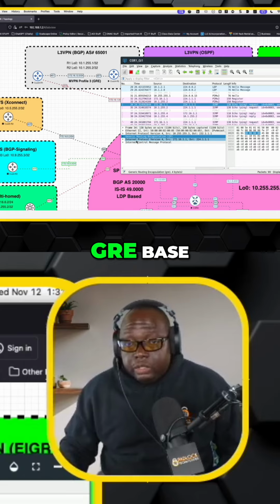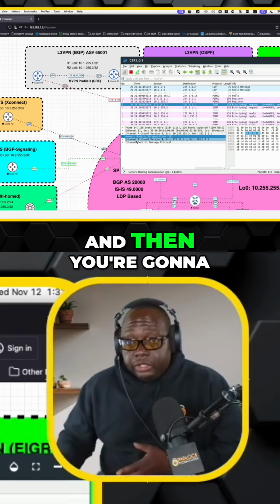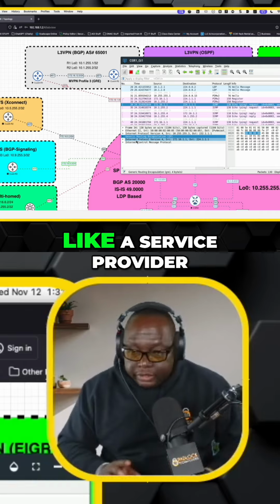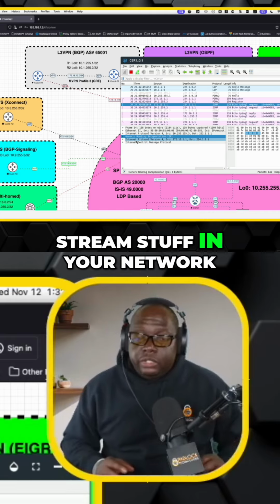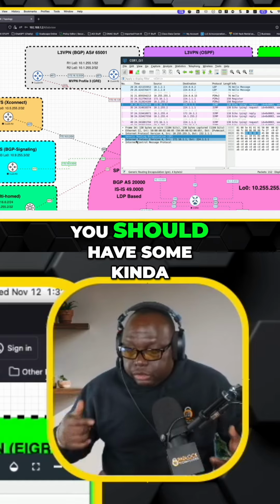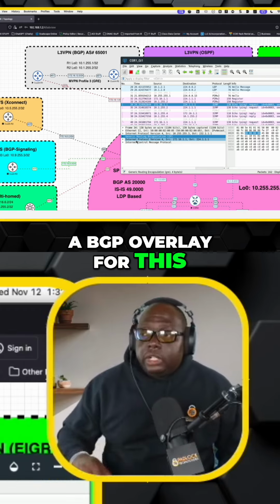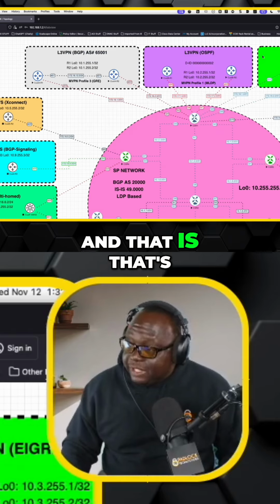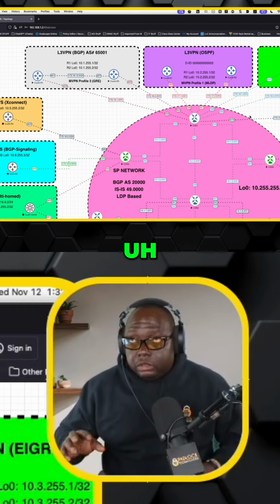GRE vs MLDP MDVPN: What's the Difference?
Unlock the mystery of MDVPN flavors! This video breaks down the key differences between GRE-based and MLDP-based approaches, outlining their unique requirements and best use cases. Perfect for network engineers!